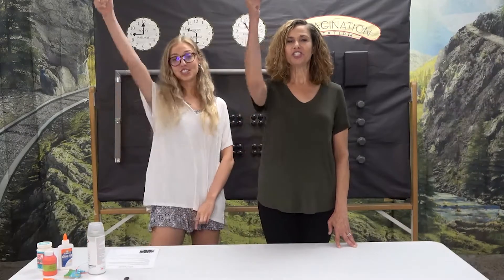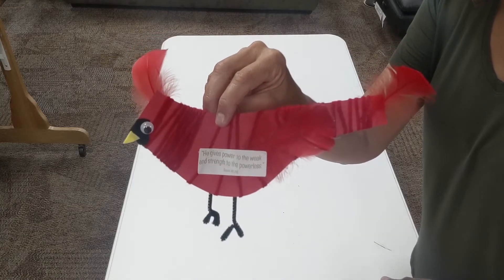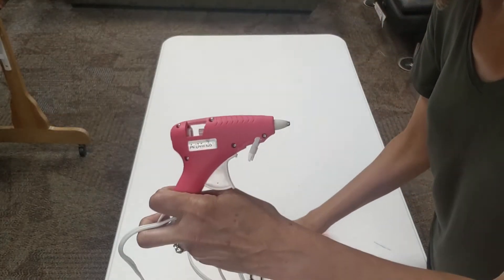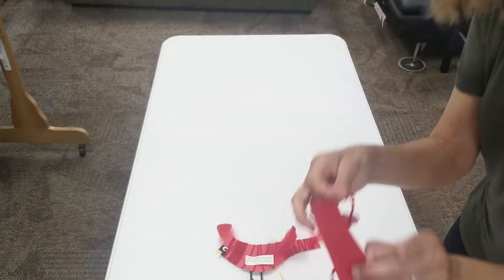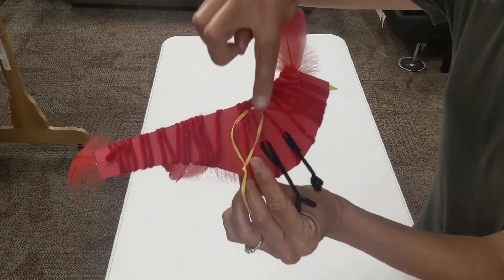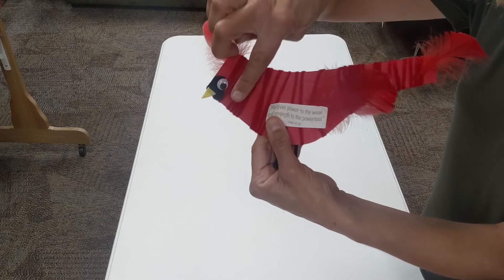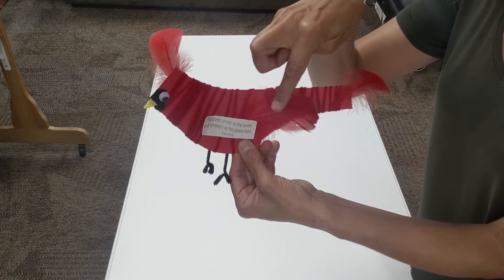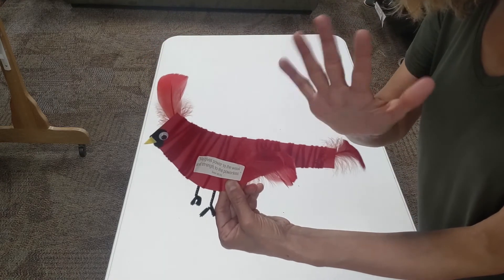Imagination Station Day 3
Our St. Louis Cardinals have pretty bold colors! Make a cardinal with Miss Katherine and Lena and learn about how Jesus' power helps us be bold! Trust Jesus!